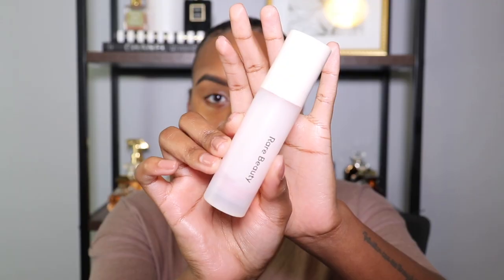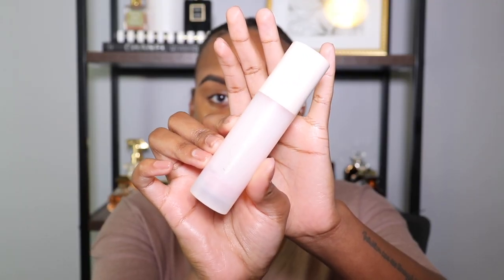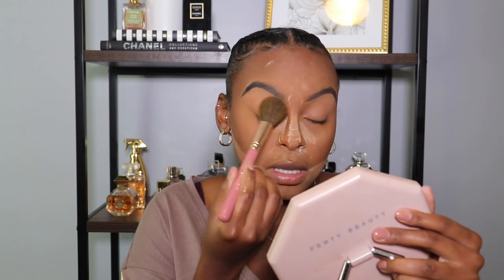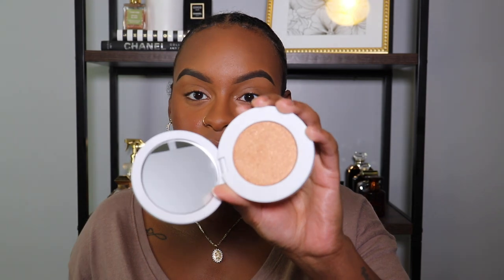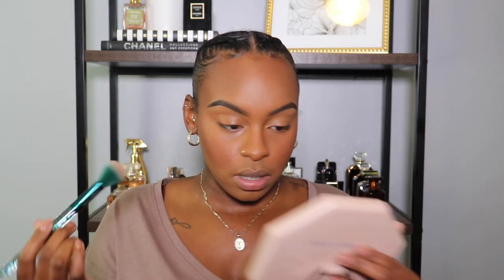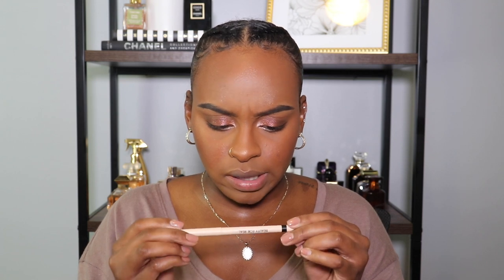GRWM Fall Inspired Look | New Makeup, High End Products | Lawreen Wanjohi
Hey loves I hope you enjoy watching this get ready with me while I try out some new makeup products from Sephora.

PRODUCTS MENTIONED
- Rare Beauty Pore Diffusing Primer
- Anastasia Beverly Hills Cream Bronzer (Hazelnut)
- Lancome Teint Idole All Over Concealer (460&495)
- Shiseido Synchro Skin Radiant Lifting Foundation (510 Suede)
- Milani Make It Last Setting Spray
- Nars Matte Bronzer (Quirimba)
- Wet N Wild Loose Setting Powder (Banana)
- Milani Baked Blush (Cocoa Felicita)
- Morphe Setting Mist
- Too Faced Natural Nudes Eyeshadow Palettes
- Lancome Monsieur Big Volumizing Mascara
- Fenty Stunna Lip Paint (Unveil)
- Artist Couture Plush Pout Lip Gloss (Uncensored)

Name: Lawreen
Race: Kenyan (East African) 🇰🇪
Location: Atlanta
Camera: Canon Rebel T7i